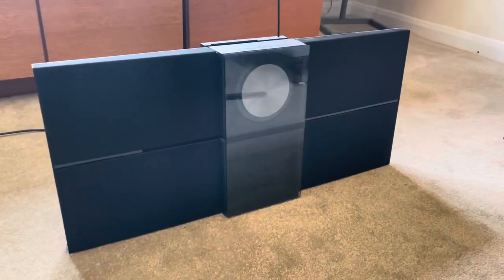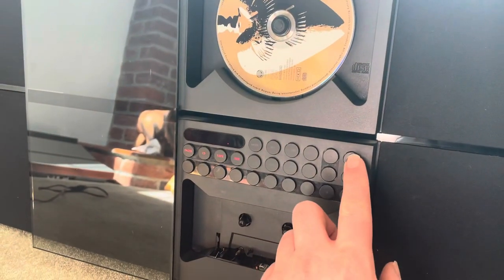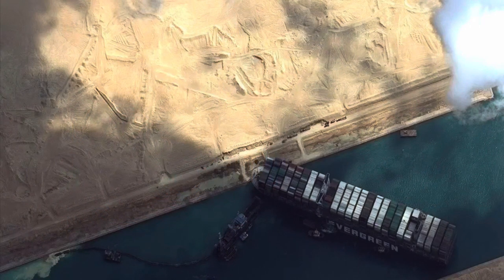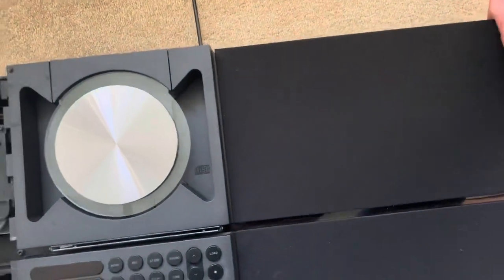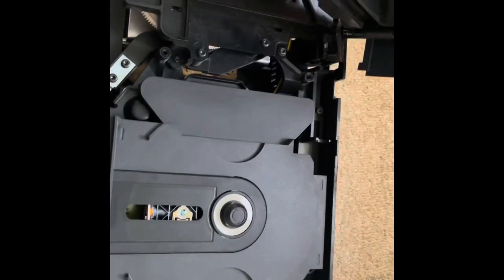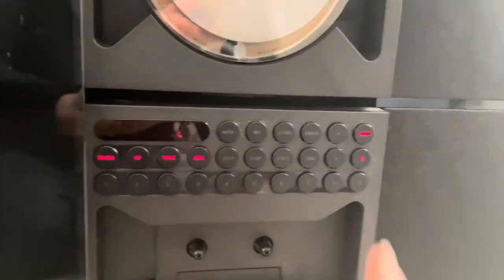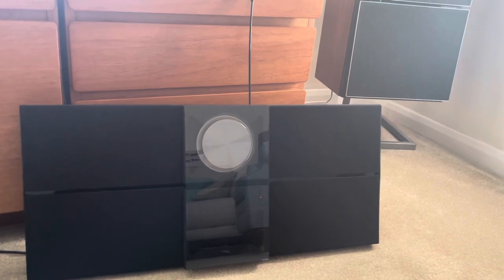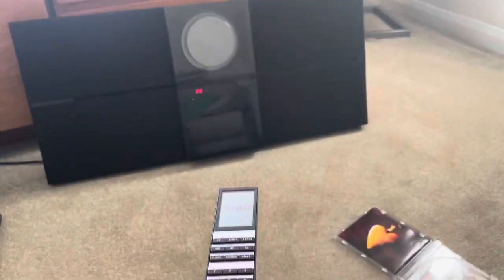Beosound Century / 2000 CD laser repair and review / thoughts B&O Ep.04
I fix a beosound century 2000 that I’ve found locally for sale. Not a lot of technical specs in here I would recommend looking at beocentral for more detailed specifications and information on the unit. Hopefully this video is useful for someone looking at replacing the laser themselves on their unit.

The laser is a CDM12.4 in this particular model (it’s quite a late one) but they did change through the years. I believe so long as yours is a linear tracker any CDM12 with the same EF-20A tag on the ribbon should be compatible but please check your own before buying one :).